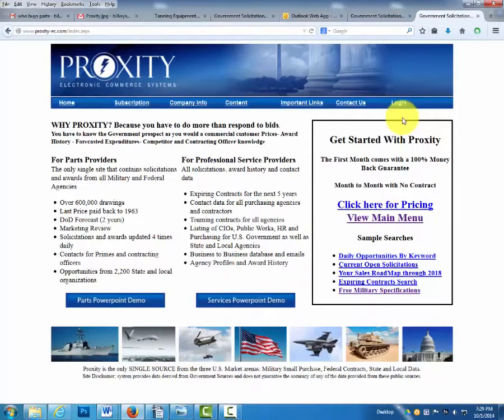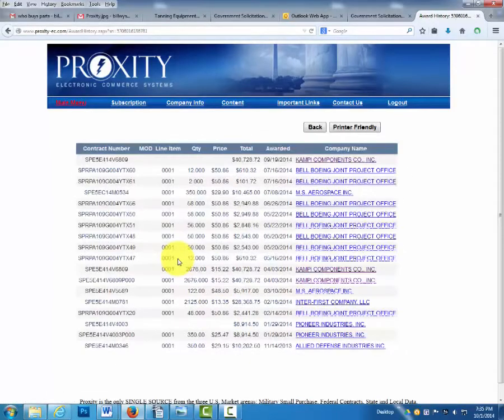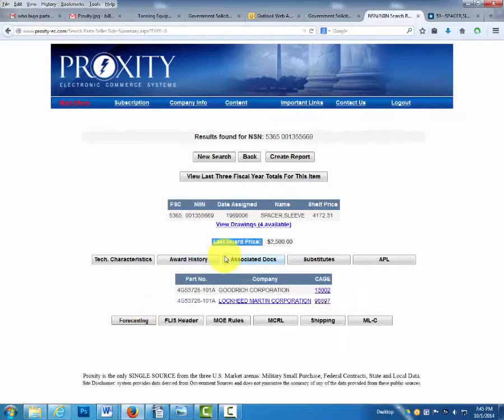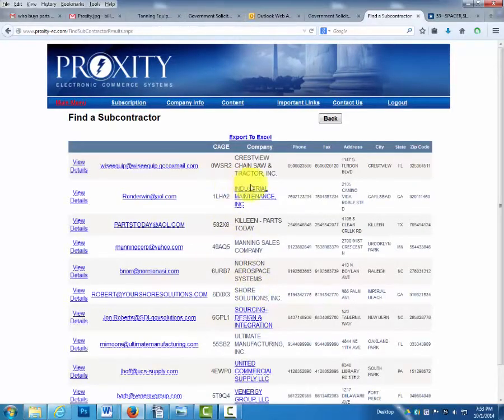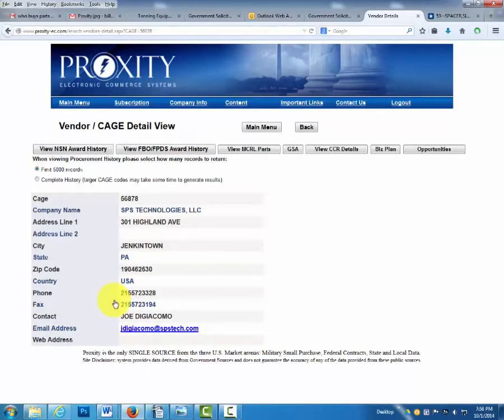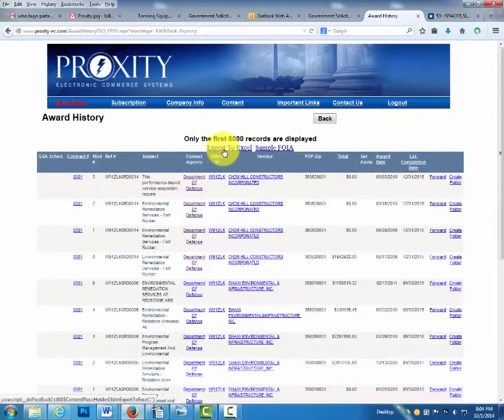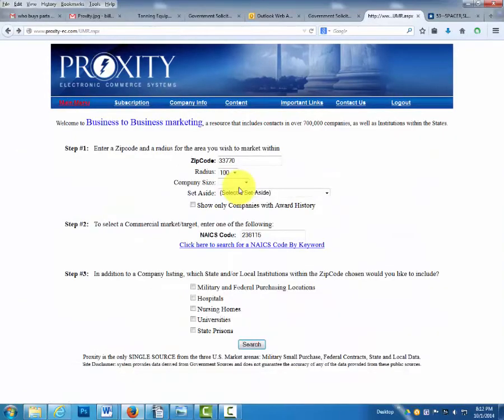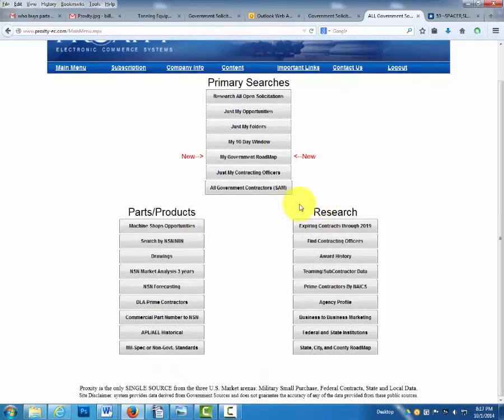Proxity Electronic Commerce Parts Demonstration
This video will go over some of the many benefits Proxity can offer its users in the parts industry.